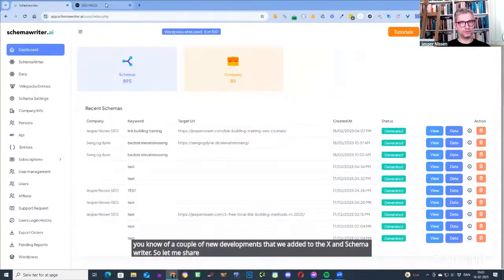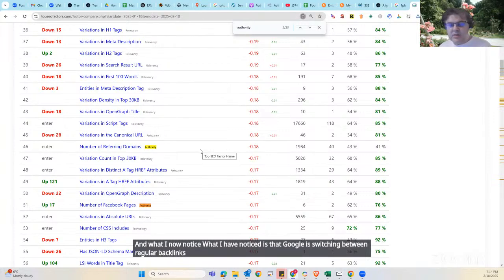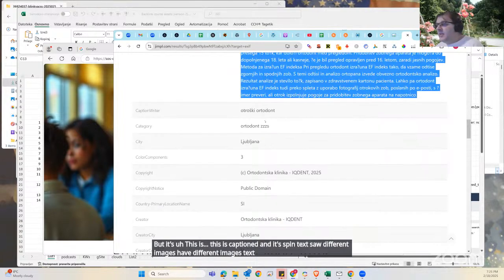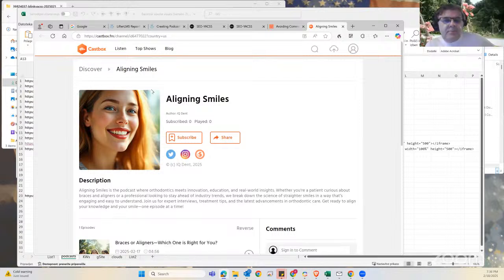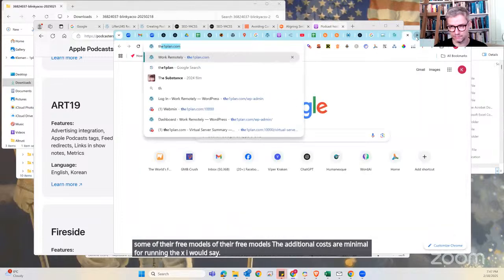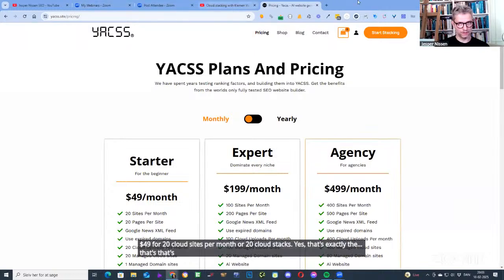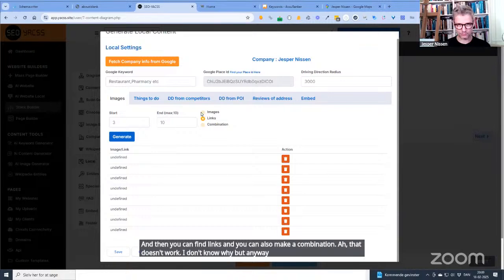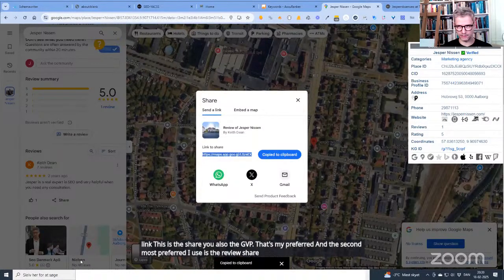Cloud stacking with Klemen Vidic